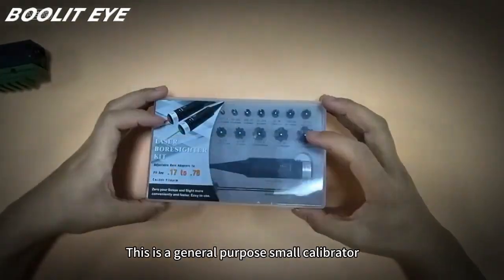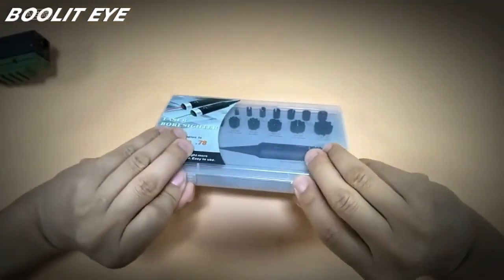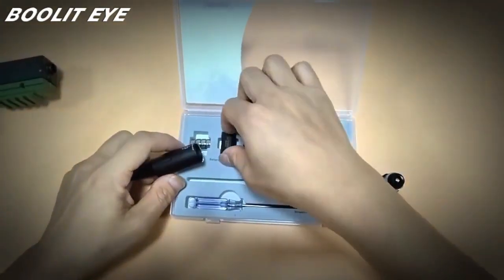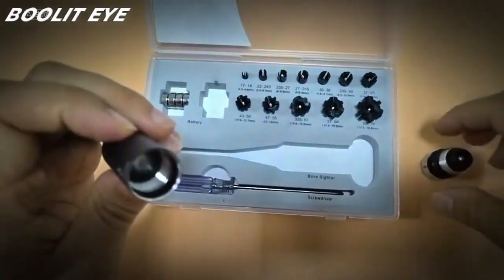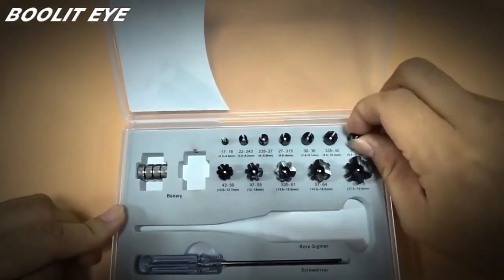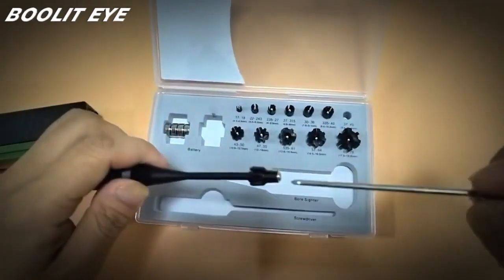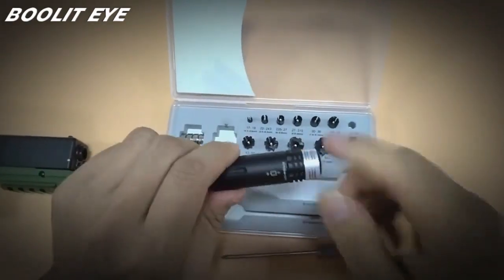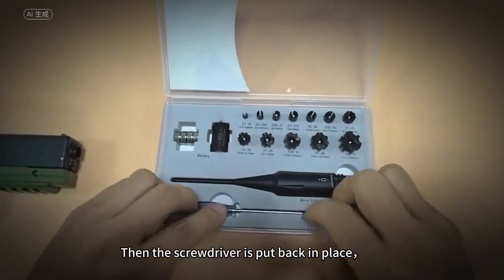New Professional Laser Bore, with a Switch Function Suitable for All .17 to 12GA Rifles and Pistols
BOOLIT EYE - Precision made simple. Unleash your hunting potential with our high-quality Laser Boresighter